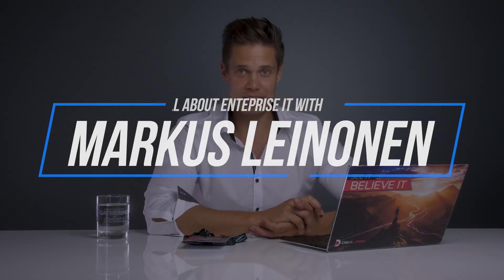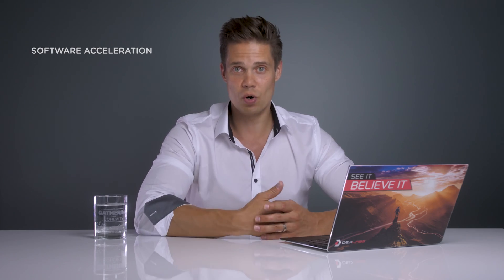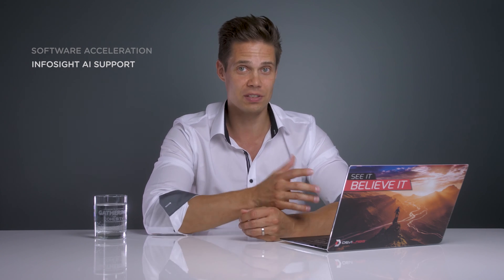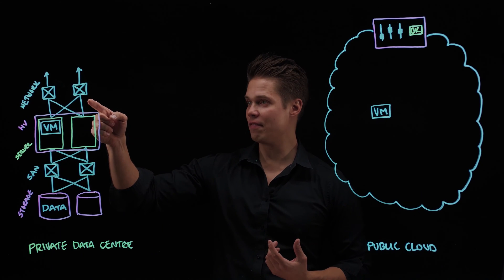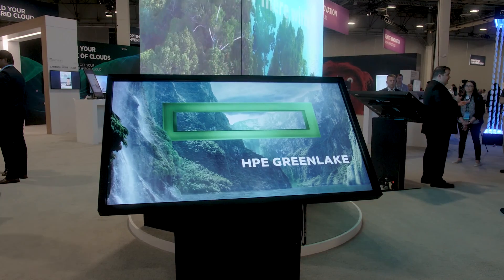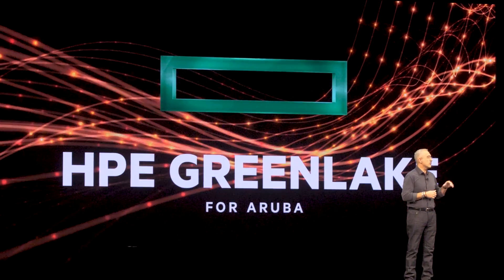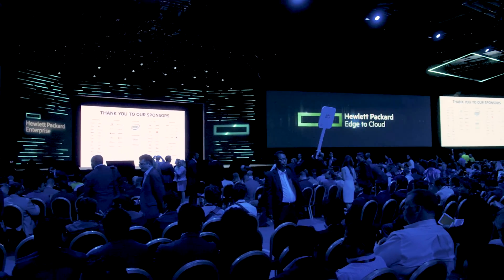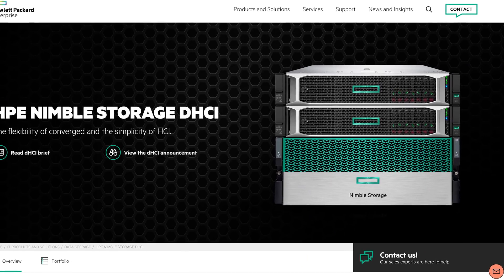HPE Discover 2019 - The most exciting announcements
HPE Discover 2019 was in a word, incredible; biggest storage announcements in 10 years, thousands of enterprise IT enthusiasts and magnificent HPE Influencers group! :)

We saw a ton of announcements especially in the area of Intelligent Data Platform and HPE storage. The most interesting announcements for me in HPE Discover 2019 were announcements around HPE SimpliVity and GreenLake. HPE made 3 major announcements around HPE SimpiVity:
- HPE InfoSight support for SimpliVity
- HPE SimpliVity 325
- HPE SimpliVity backup and archive node

The most exciting HPE GreenLake announcements were:
- Plan to offer the whole portfolio thru GreenLake by 2022
- GreenLake for mid market (to support smaller countries and companies)

Other major announcements included:
- HPE Primera - New Tier 0 storage array, "Mission Critical redefined"
- HPE Nimble Storage dHCI - disaggregated HCI

Watch my feelings about HPE Discover 2019 and all the most exciting announcements!